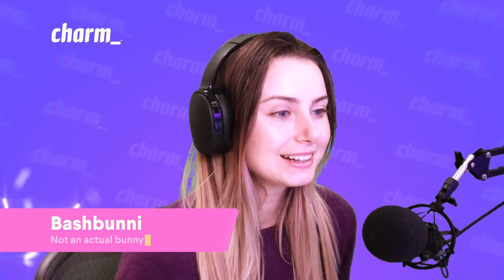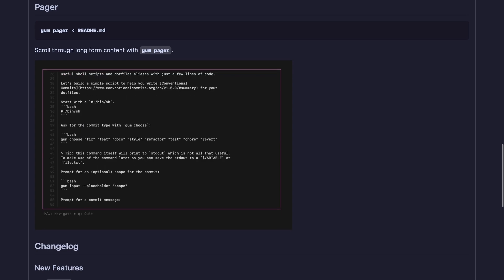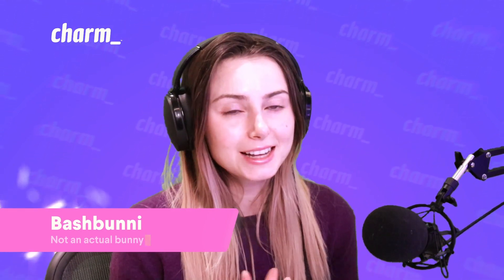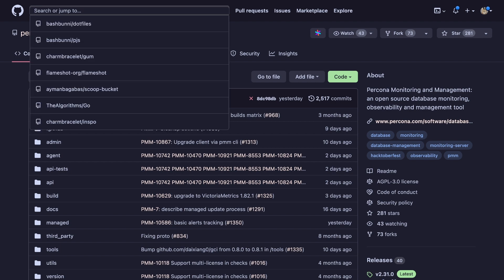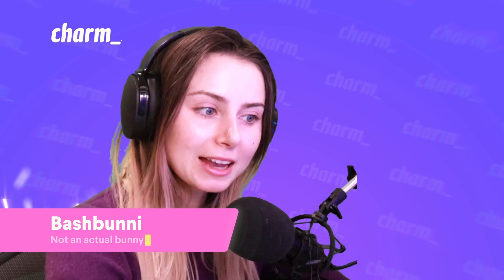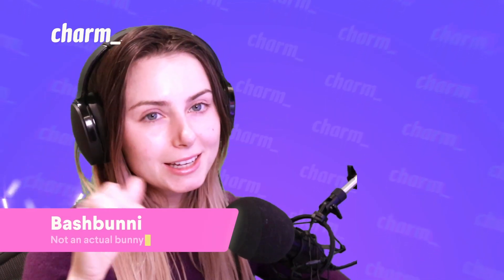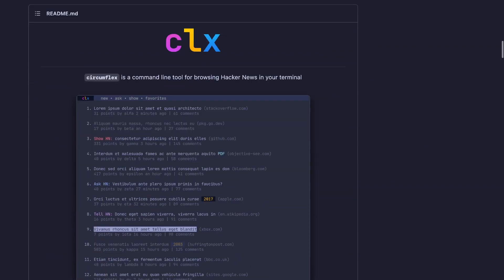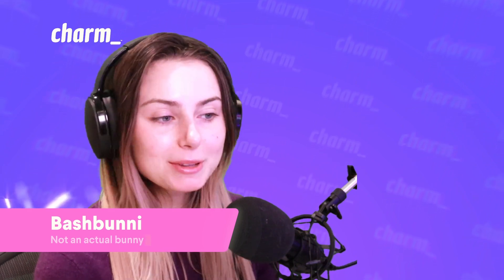Charm in the Wild | November 2022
Do you prefer the live format or is this just as enjoyable?

Big shoutout to @GitHub who we partnered with earlier in the month to talk about sustainability in Open Source - that talk was incredible. Check it out

Simple mac binary signing and notarization from any platform by Anchore

Community:
Hacker news for the CLI?